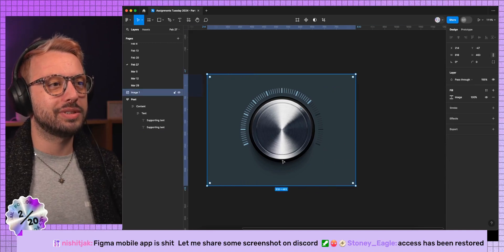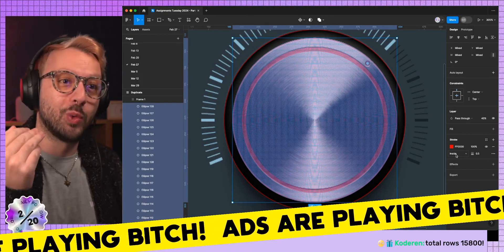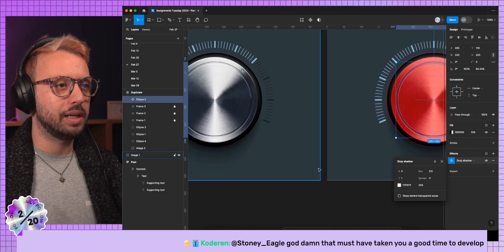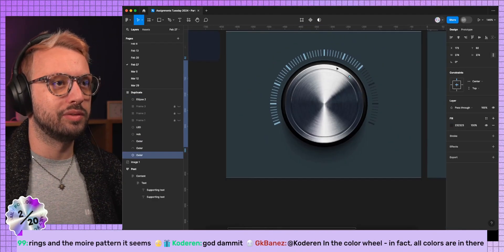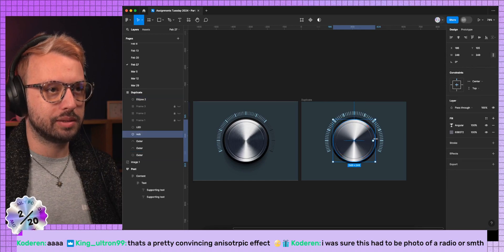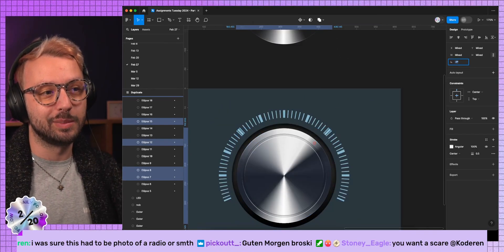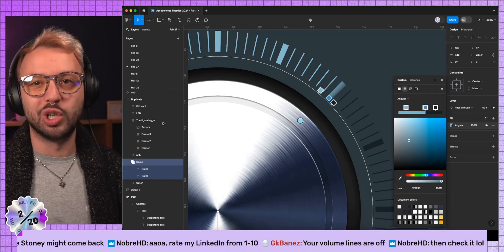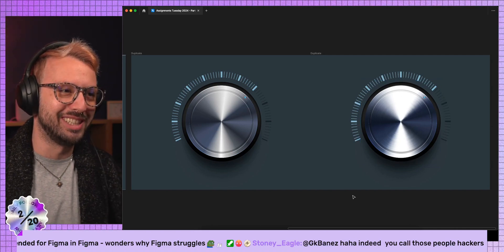Mastering Metal Textures in Figma: A Comprehensive Tutorial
Join us on Assignment Tuesday for a deep dive into the world of metal textures, where we tackle the intricate process of creating realistic metallic surfaces in design software. In this video, we'll walk you through a detailed tutorial, showcasing the step-by-step method to achieve that perfect metal texture, challenging enough to intrigue both beginners and seasoned designers.

From selecting the right tools in Figma to experimenting with gradients and shadows, we'll cover everything you need to know to bring your metal textures to life. Watch as we navigate through the complexities of duplicating layers, adjusting opacities, and utilizing blending modes to mimic the unique characteristics of metal. Discover how to create radial gradients, manage layer effects like drop shadows and inner shadows, and adjust colors to achieve a cold, metallic look.

Whether you're working on UI design, digital art, or any project requiring a touch of realism, this tutorial is packed with valuable insights and tips. We'll even explore how to overcome software limitations, like dealing with Figma's performance issues when handling complex designs.

By the end of this video, you'll have a solid understanding of creating convincing metal textures using vector tools, the importance of subtle details in design, and how to apply these textures in your projects for that professional edge. Don't miss out on mastering the art of metal textures—perfect for designers looking to elevate their skill set and bring their digital creations to the next level.

Drop your questions and experiences with metal textures in the comments below; we love hearing from our creative community!